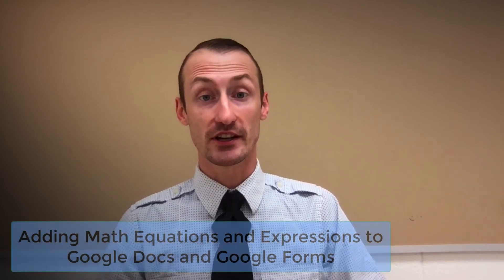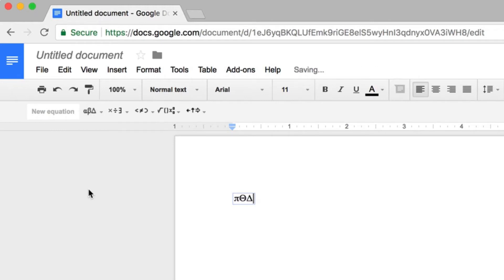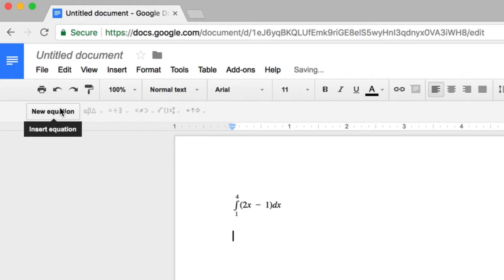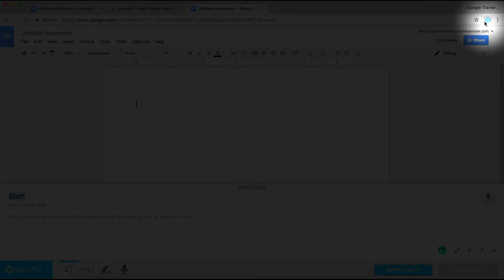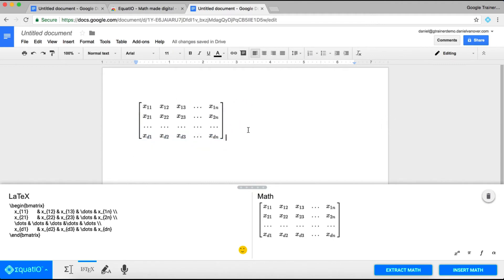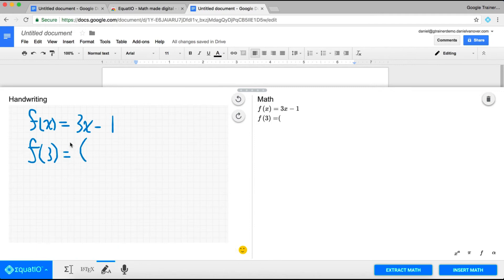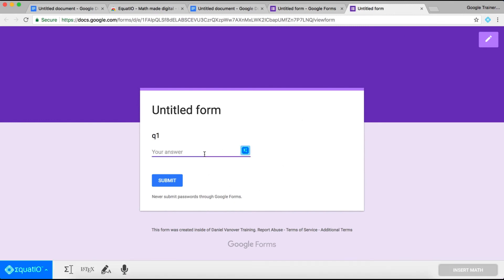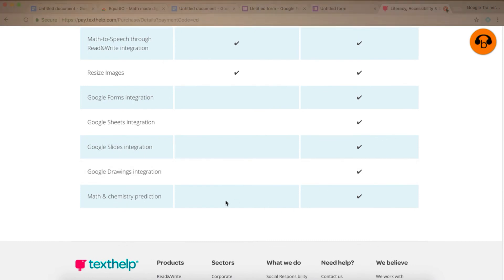Technology Tip of the Week - Adding Math Equations and Expressions to Google Docs and Google Forms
Check out this week's technology tip on how you can add Mathematical expressions and equations into a Google Doc using the Google Docs Equation Editor.

We will also explore the Google Chrome extension, Equatio, that will allow you to add Math equations into Google Docs, Google Sheets, Google Slides, Google Drawings, and Google Forms.